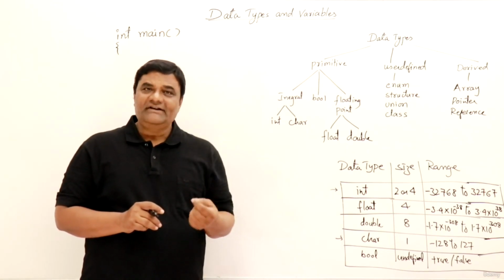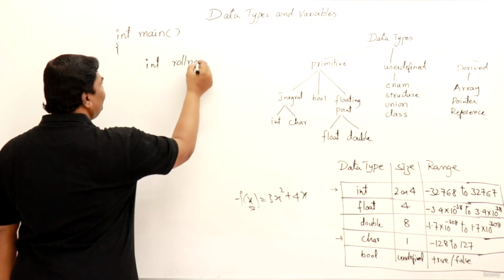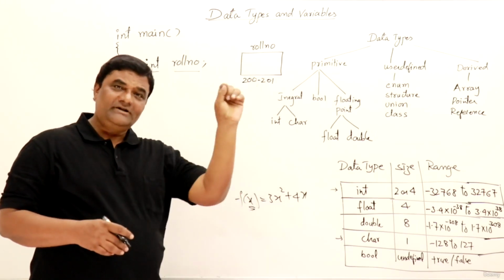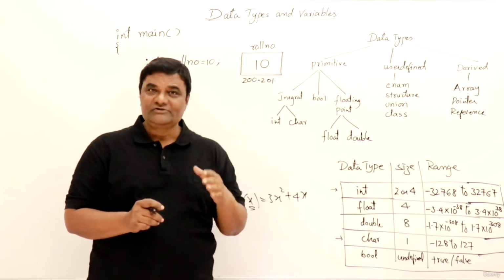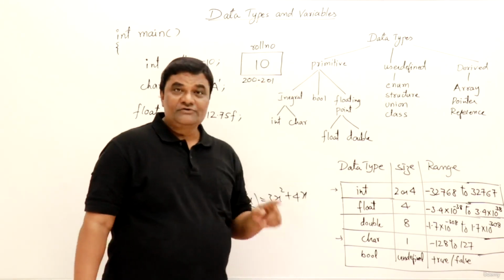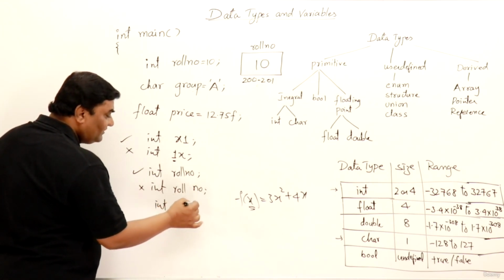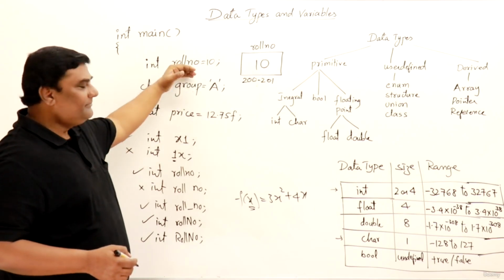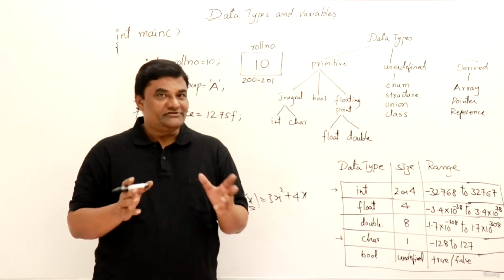5.6: Cơ bản về C++ -- Biến số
5.6: Cơ bản về C++ -- Biến số